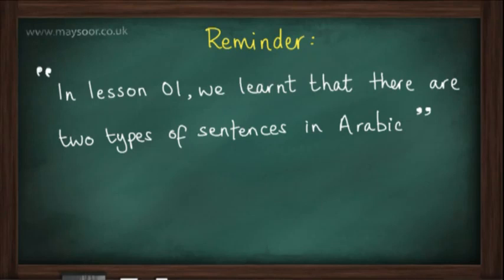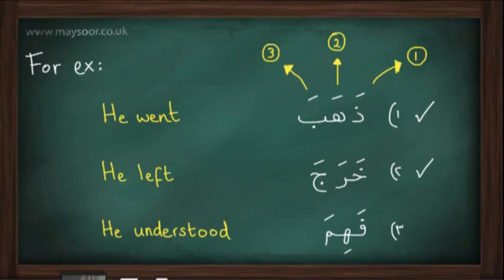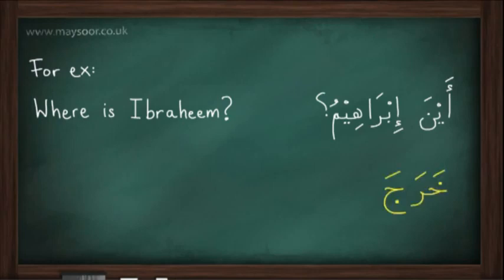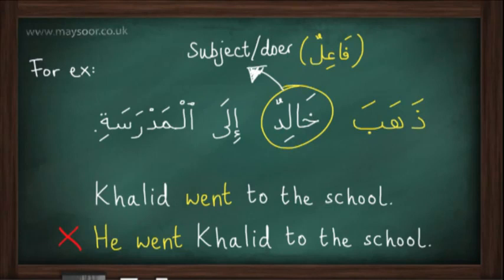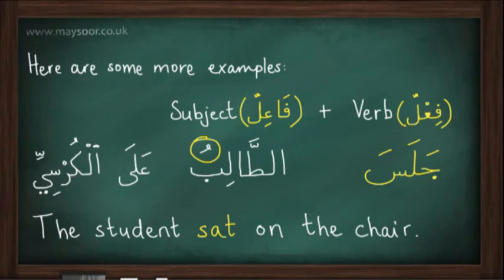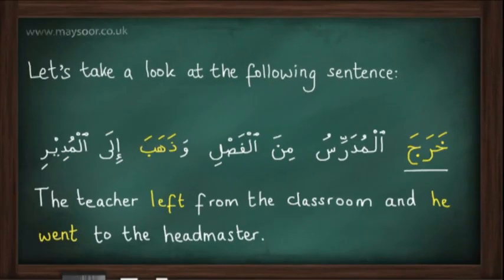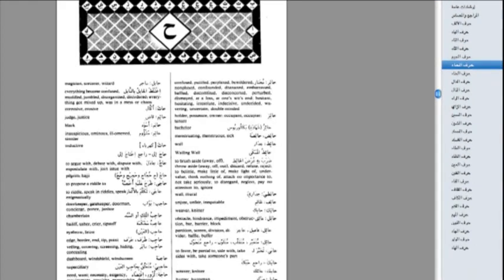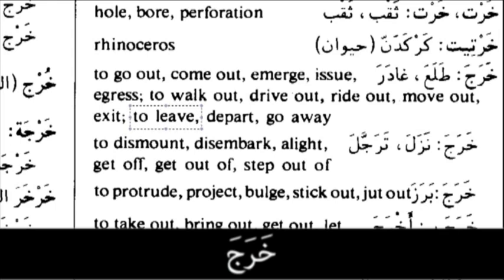Maysoor Arabic, Lesson 06 Past Tense Verbs_Dictionary)